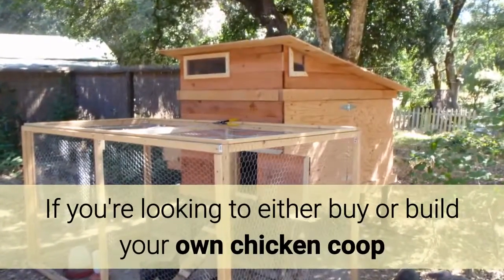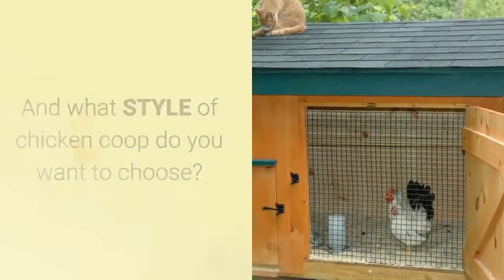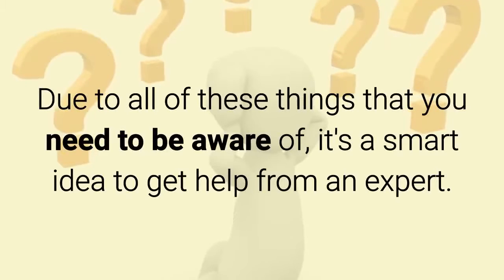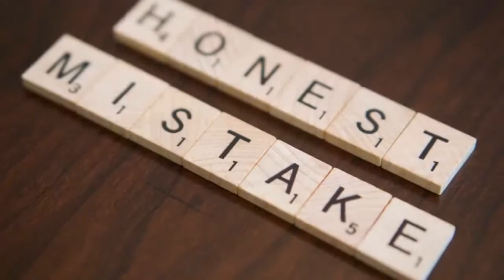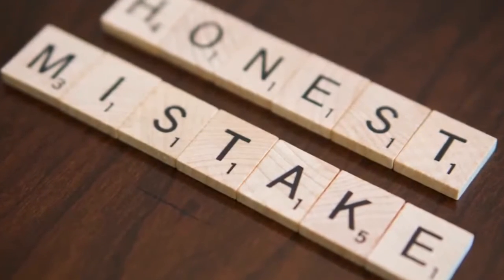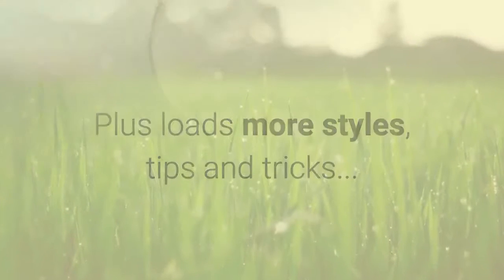Large Chicken Coop | Mobile Chicken Coop Plans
- if you want to find the top chicken coop guide for your property.

The good idea concerning elevating hens is that they are not that challenging to care for as well as will bring you big advantages. If you can provide them a shelter, and feed as well as water them daily, after that they will likely more than happy as well as healthy, giving you with fresh eggs for a long time with no visualized troubles at all. Nevertheless, if you intend to have a satisfied and also healthy brood, after that you should provide them with a home. You have a couple of selections when choosing your hens home, such as constructing a poultry cage Do It Yourself or purchasing a pre-build residence.

There is a lot of cash that can be saved by constructing you own cage compared to a pre-built house. You can conserve as much as 50% on the expense of a pre-built poultry home, compared to building one on your own. You can likewise make the precise sort of cage that you need for your brood. You recognize finest what layout would certainly help the area where you are intending to put the cage, and you can figure out precisely what size you need for the flock of hens that you have.

You might likewise be able to utilize some items that you currently have around the house, avoiding the need for you to get every item from a hardware shop. Some wood or other items could be salvageable to integrate into your new poultry coop build. All this savings will add up.

You can also individualize your cage as well as make it to fit your own personal requirements. As an example, you might develop the cage to your details height to make it simple to accumulate the eggs and get in the coop. By doing this you will certainly be making your own life a great deal much more easy as you will have the ability to tidy as well as alter the hay within the coop a lot easier.

You can include wheels to your cage for a mobile and also easily relocated kind. Or you can make it snugly sealed as well as climate safeguarded, which is important, particularly if you live in a cool climate. You may additionally such as to personalize the cage with paint, which matches the area in which the coop will certainly stay, or adding your own personal banding on the outside. This is all enjoyable as well as makes it more special and also fascinating.

You can easily build a poultry coop that will certainly fit your particular requirements. As well as completing this Do It Yourself task is not as tough as you could believe. You can get easy to comply with step by step directions online or from an equipment store, or even out of a book. When you follow these guidelines, the process could not be simpler. Having your very own hens will certainly benefit you in numerous methods. You will have the ability to appreciate fresh eggs everyday, or if you are keeping chickens for their meat, after that a wonderful healthy and balanced hen wing. If you do determine to build your very own hen cage DIY, then the hardest part is done, as the wellness and treatment of your hens will certainly not be that demanding.